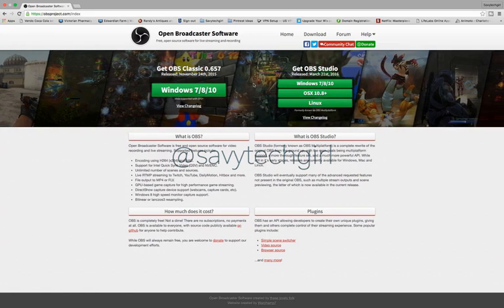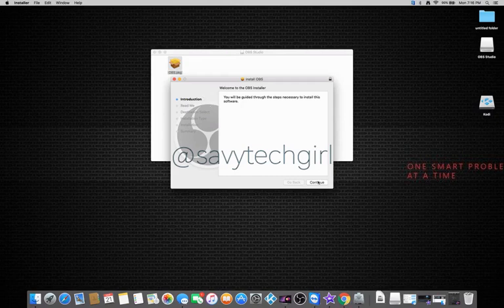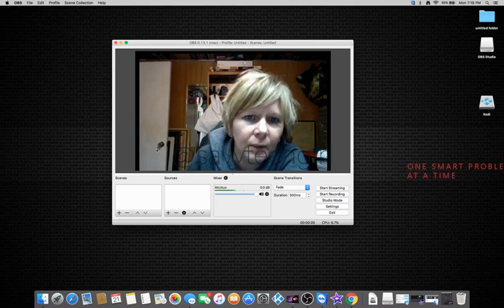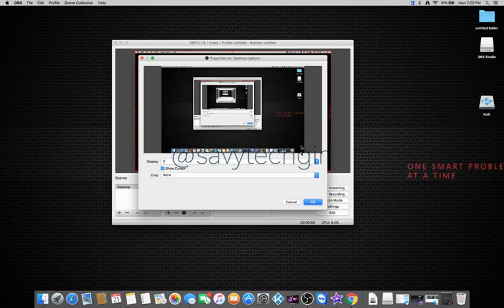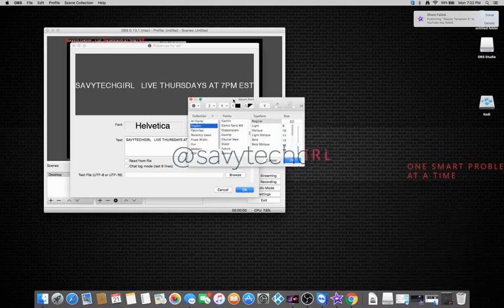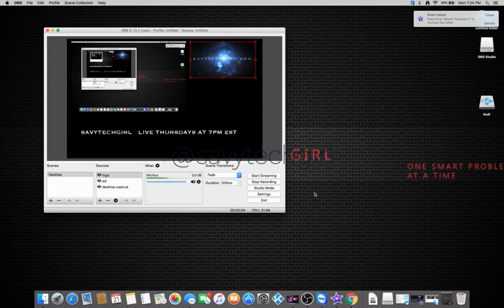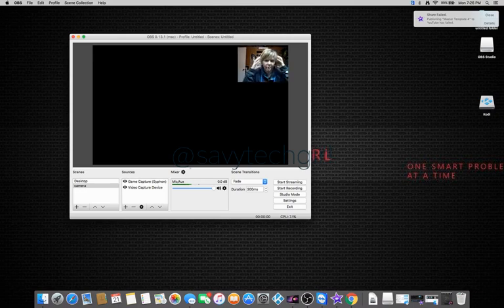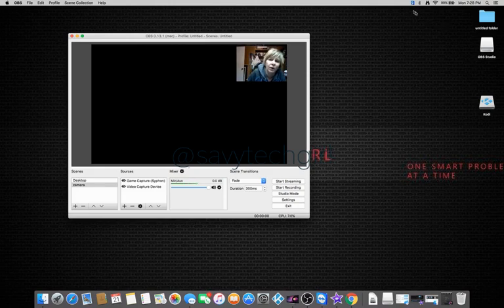OBS Basic Screen Capture Tutorial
A special thank you for @streamingwend for being my MOD on my live show

Weekly LIVE SHOW THURSDAY'S 7PM EST (00:00 GMT)
 Get started with the basics of screen capture software. Open Source software which is easy to use and a powerful tool.
*Kodi is a registered trademark of the XBMC Foundation. Furthermore, any software, add-ons or products shown/offered by this content will receive no support in official Kodi channels, including the Kodi forums and various social networks.